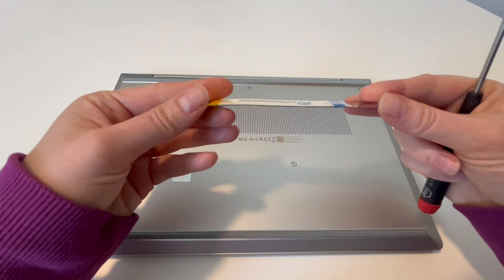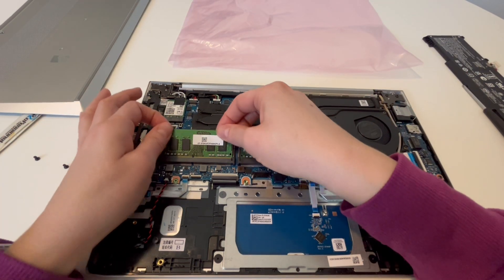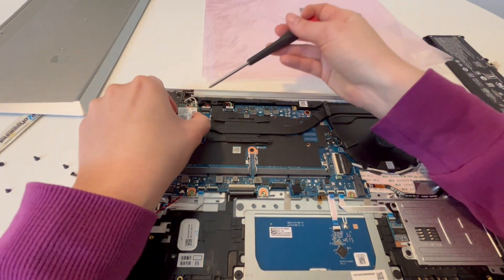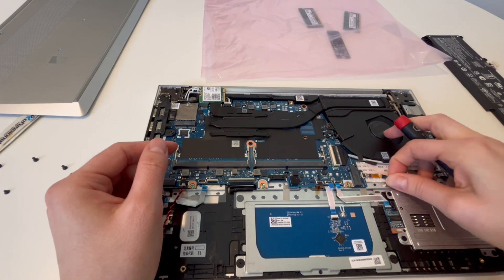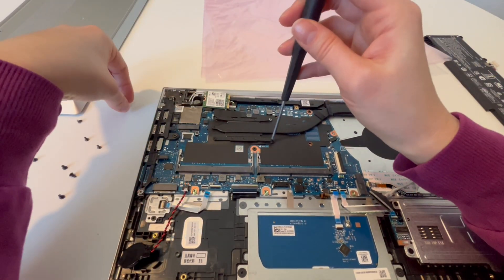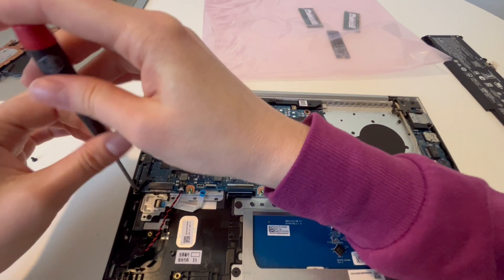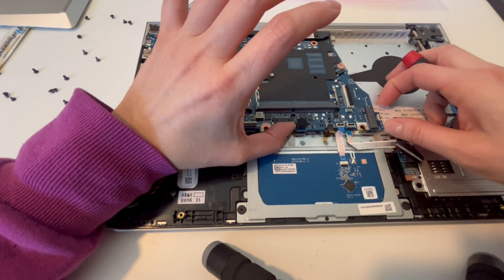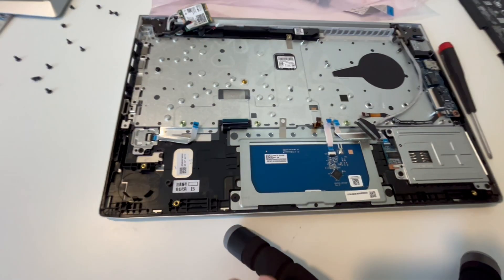How to Replace a Motherboard Without Damaging it - Advice from a Certified Repair Technician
A motherboard replacement can be a daunting task but most of the time is relatively easy to do.
Our Certified Repair Technician takes you through the steps a Technician would use to handle a motherboard without damaging it. So save yourself some money watch our video and be your own Computer Technician.

Computer repair tool kit recommended by our technicians:

Tools in video:

Small Anti-static bags
or
Large Anti-Static Bags

Fix For My Dell Computer Screen That is Black, No Display, Distorted, Has Lines Or Glows

How to Fix a Dell That Won't Turn On, Freezes, No Power Or Turning On Then Off